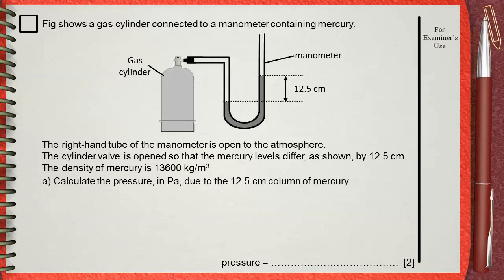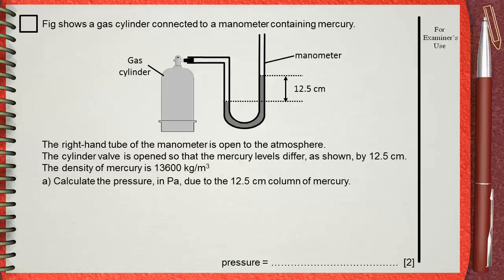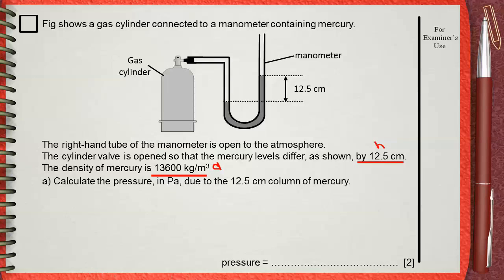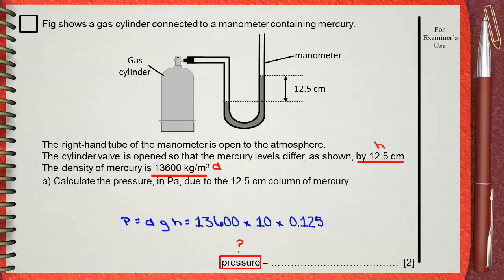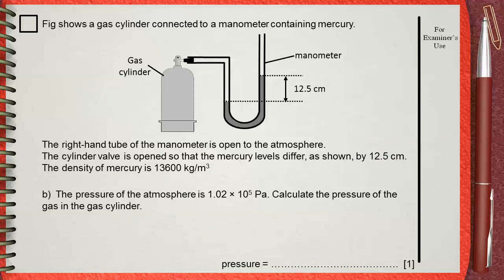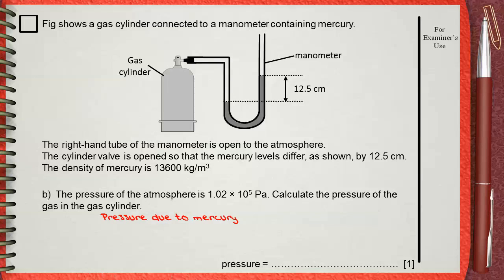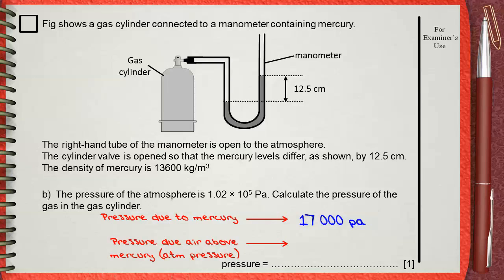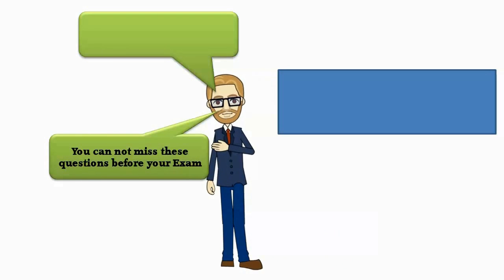Q 09....L4 Pressure .... Ch1 Mechanics (Manometer) IGCSE past papers